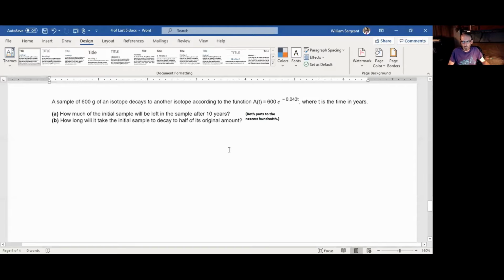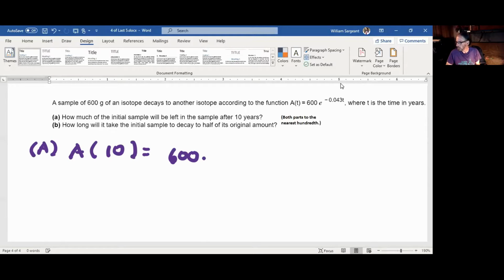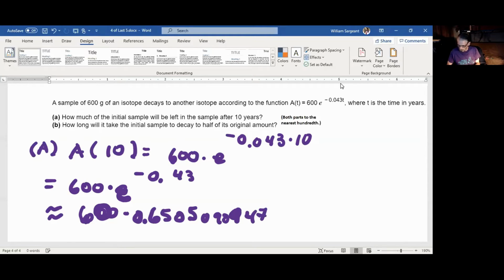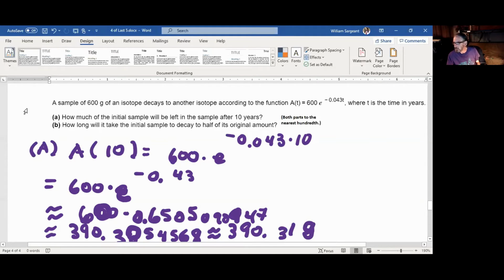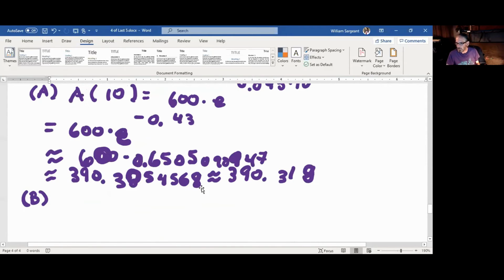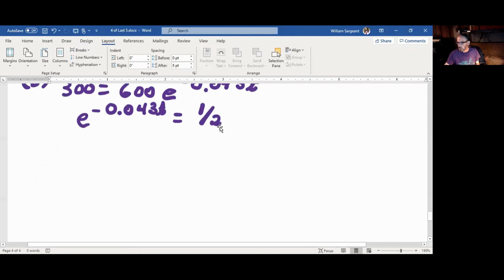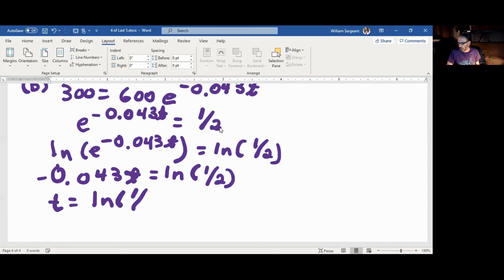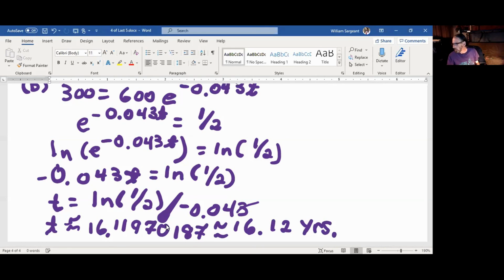Solve an Application Involving Base e Exponential Decay